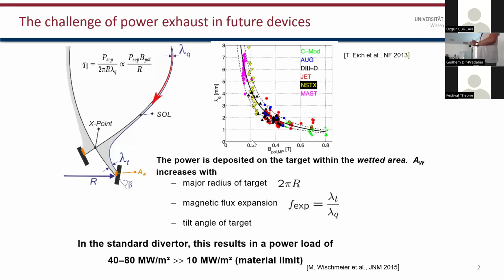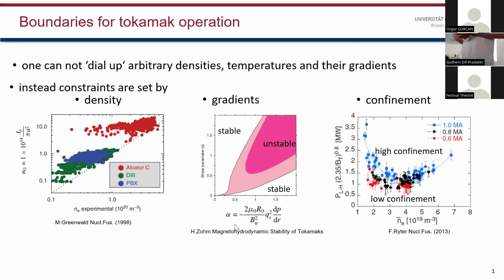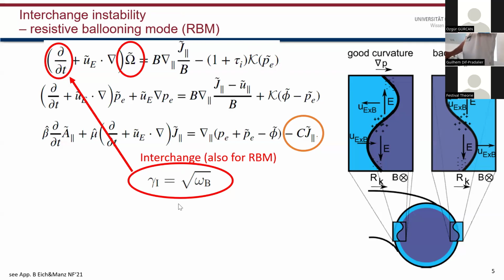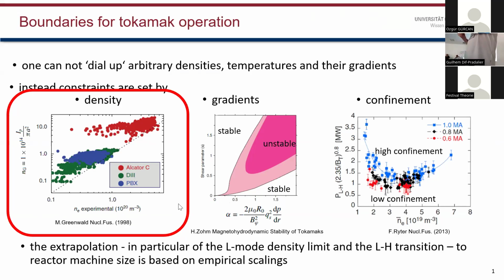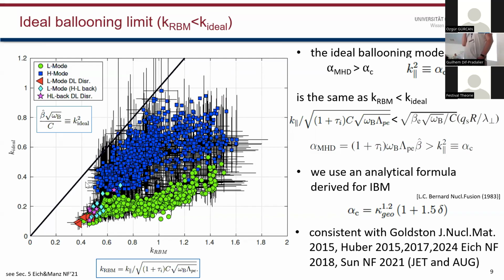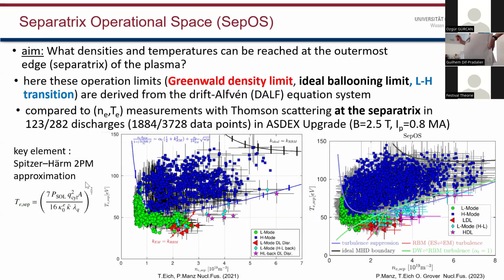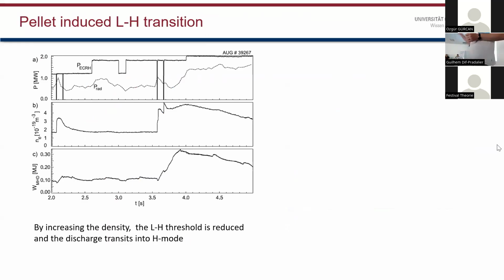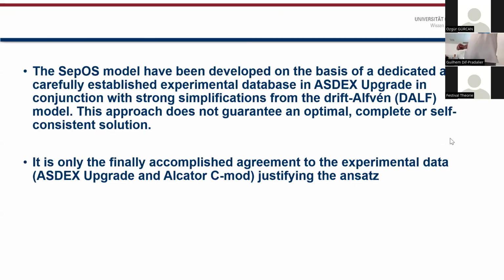Festival de Théorie 2025 - PManz